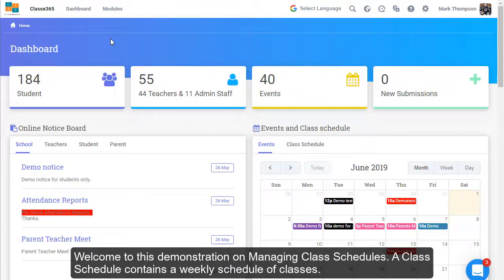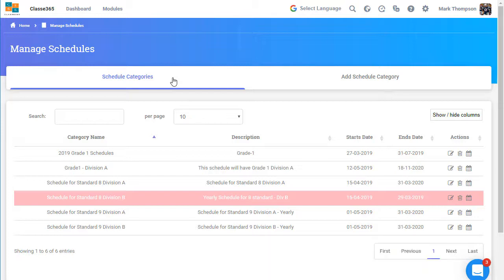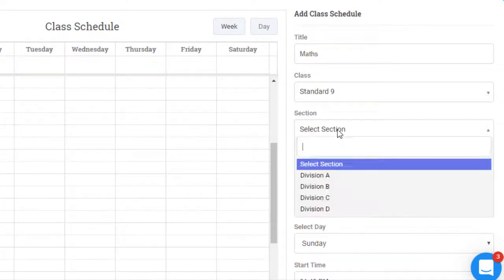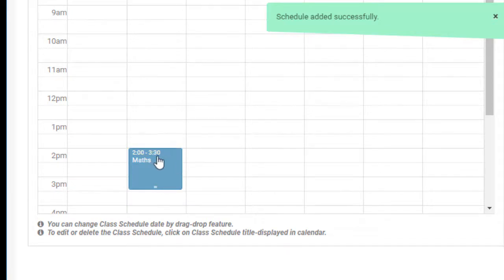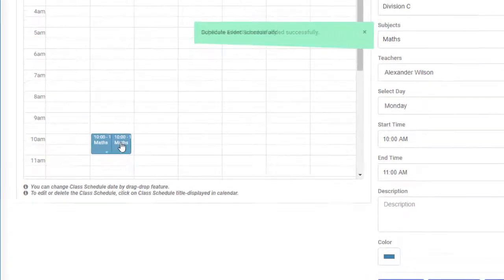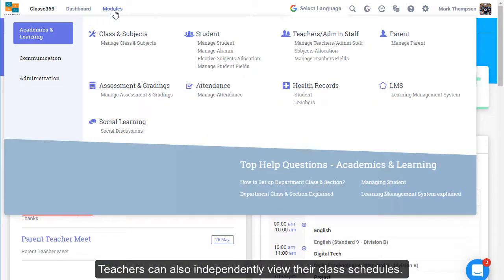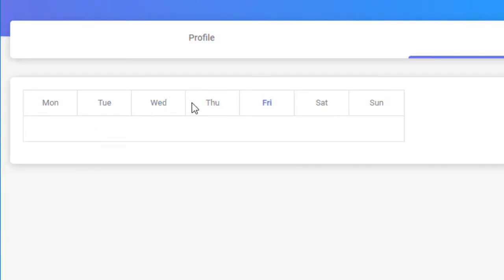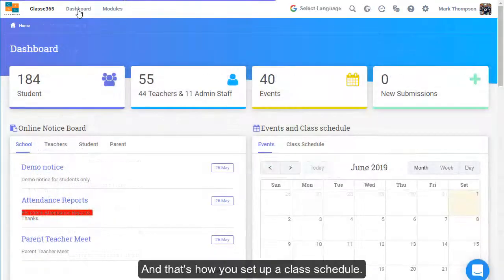🗓️ Classe365 Class Scheduling Module | Effortless Timetable Management for Schools & Colleges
Welcome to the Classe365 Essential - Module Tours series! In this video, we demonstrate how to use the Class Scheduling Module to create, manage, and publish class timetables efficiently for schools, colleges, and universities.

Classe365 helps academic administrators design schedules that fit multiple courses, classes, and sections, while avoiding conflicts and ensuring smooth daily operations.

🔍 What You’ll Learn in This Video:
✔ Creating and customizing class schedules
✔ Assigning classes, courses, teachers, and rooms
✔ Managing multiple sections and campuses
✔ Avoiding timetable clashes with intelligent scheduling
✔ Publishing timetables for students, teachers, and parents

💡 Ideal for:
✅ School Administrators & Academic Coordinators
✅ Educational Institutions with complex scheduling needs
✅ K-12 Schools, Colleges, and Universities

About Classe365:
Classe365 is a cloud-based Student Information System (SIS) and School Management Platform, trusted by thousands of educational institutions worldwide. The Class Scheduling Module simplifies timetable creation and management, helping schools deliver a seamless academic experience.